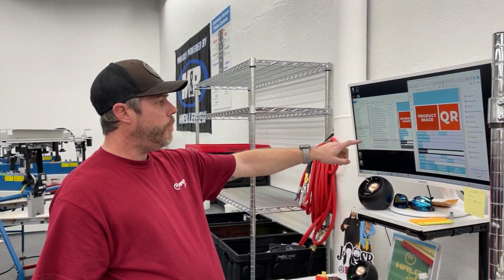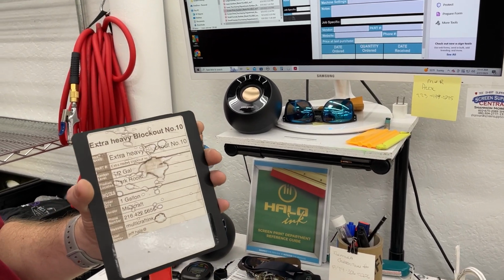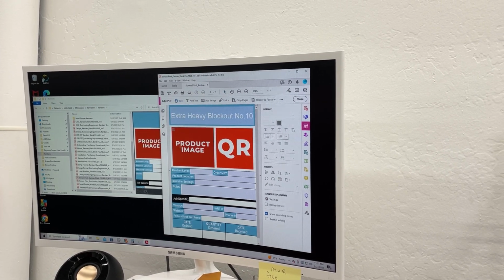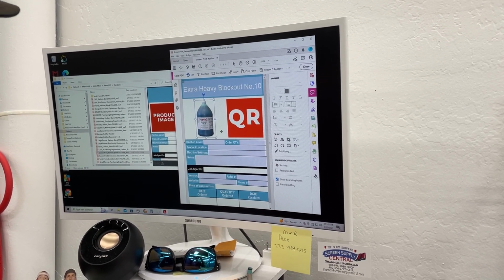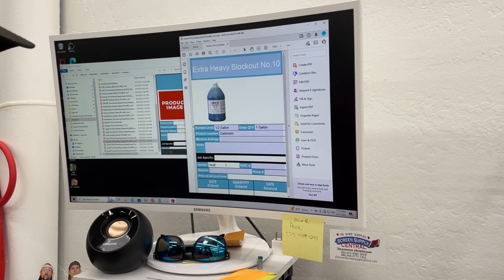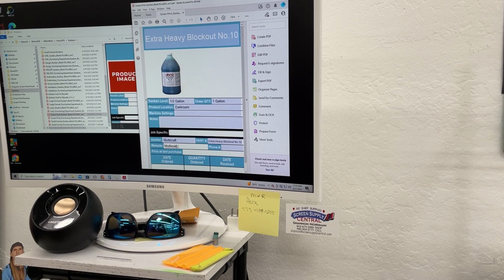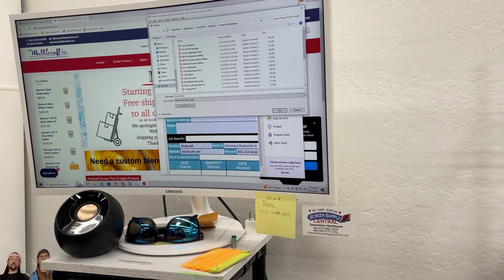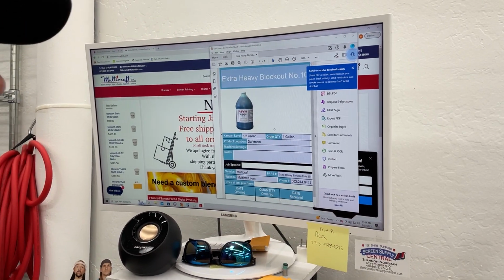House - How to make a Kanban card